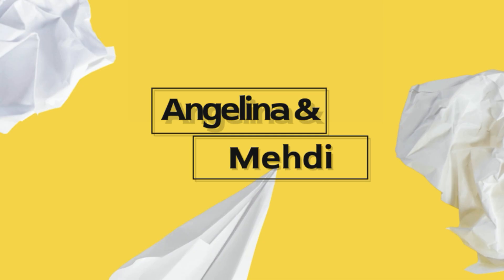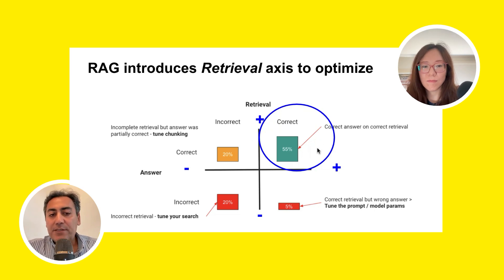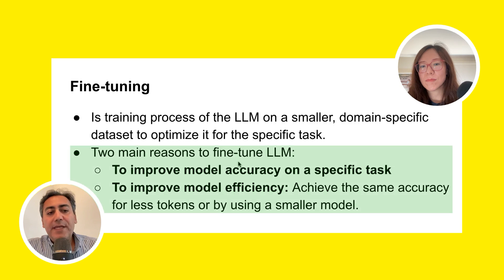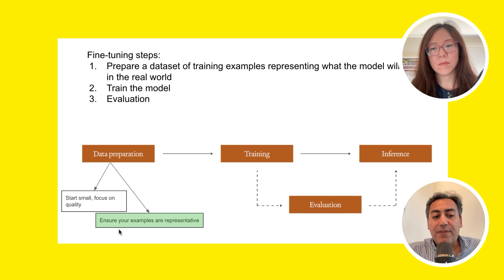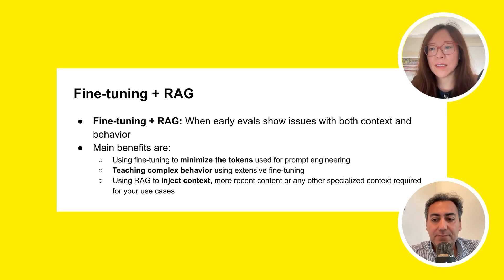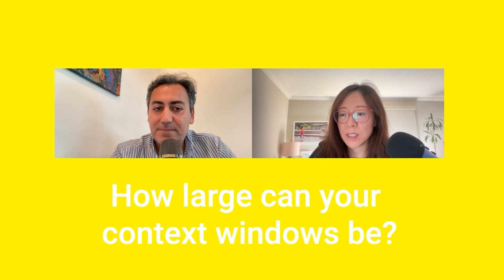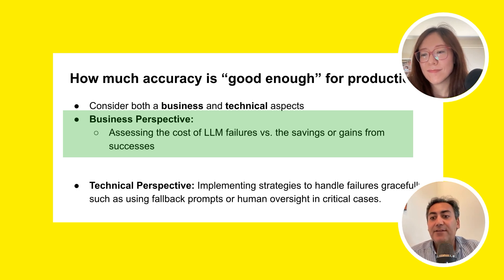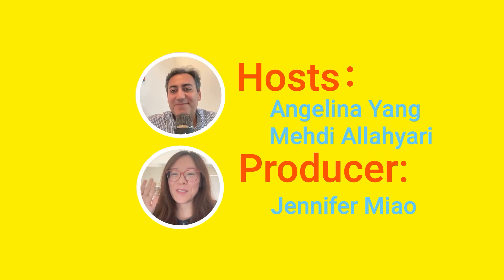The BEST Mental Model for Optimizing Your LLMs - Part 2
🤔 Looking to optimize LLM-based RAG system, but don't know where to begin?

In this episode, join Angelina and Mehdi,  for a follow up discussion about strategies to optimize your LLM performance suggested by OpenAI.

Who's Angelina: VP of AI and data, Co-founder of Transform AI Studio, two-time fast.ai fellows under Jeremy Howard, published author.

Who's Mehdi: Professor of Computer Science, Co-founder and Chief AI Engineer at Transform AI Studio, NSF fellow, published author.

What You'll Learn:
🔎 What options do you have to optimize your performance and when do you use them?
🚀 How much accuracy is good enough for production?
🛠 The best mental model for strategizing your happy path.

✏️ In This Episode:
00:00 Intro
00:27 RAG review
03:16 What's fine-tuning?
04:37 The process of fine-tuning
05:58 Fine-tuning @RAG + RAG
09: 07 How much accuracy is good enough?